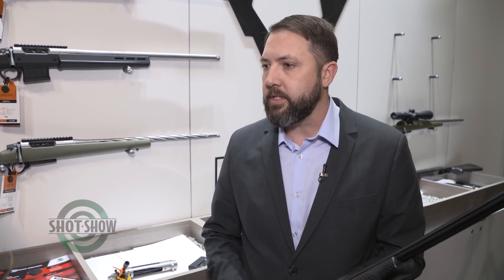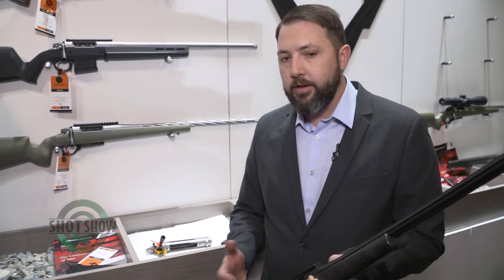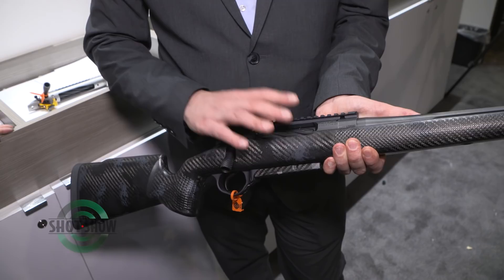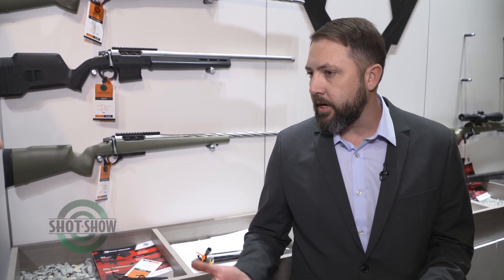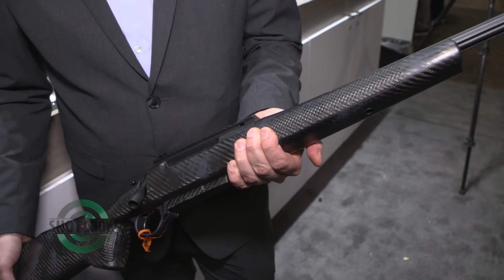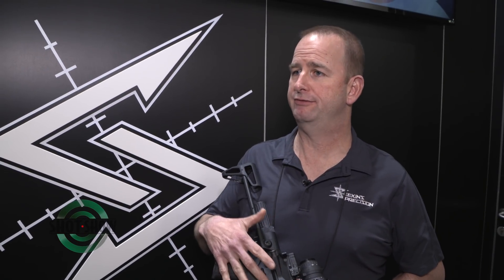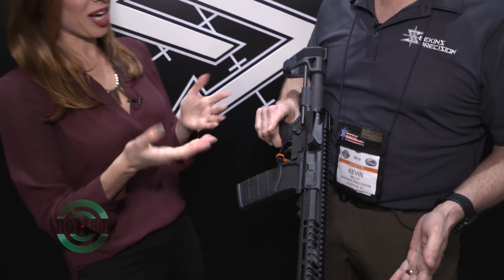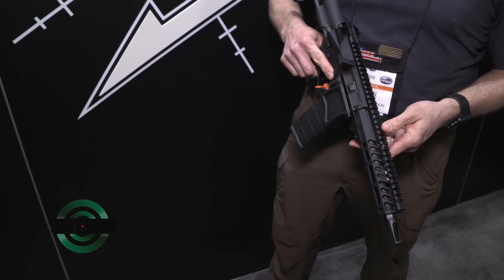Seekins Precision HAVAK & 'The Punisher's' NXP8 - SHOT Show Product Spotlight | 2018 SHOT Show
SHOT Show Product Spotlight: Rachel Kopczyk visits the Seekins Precision booth #10570 to check out the new line of HAVAK rifles and the NXP8 rifle seen in 'The Punisher' series on Netflix. For more, be sure to visit Seekins Precision